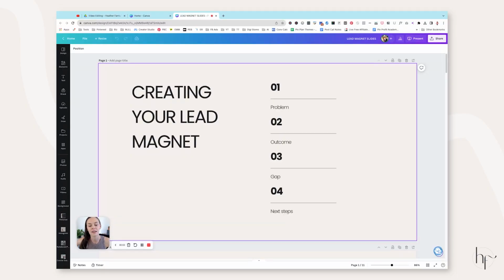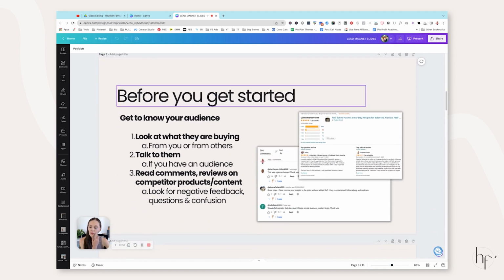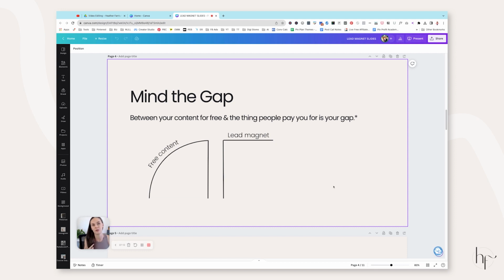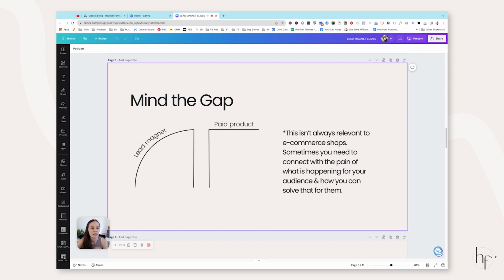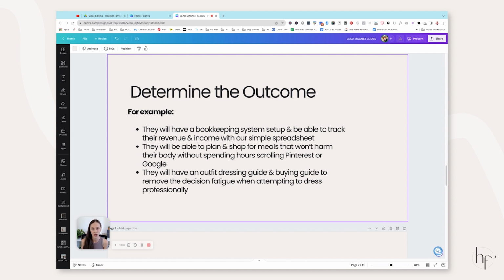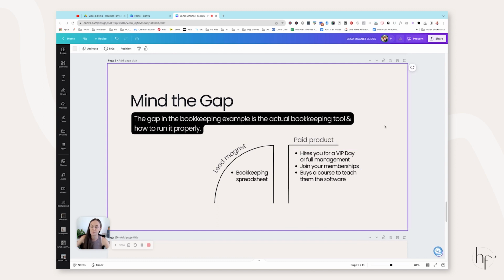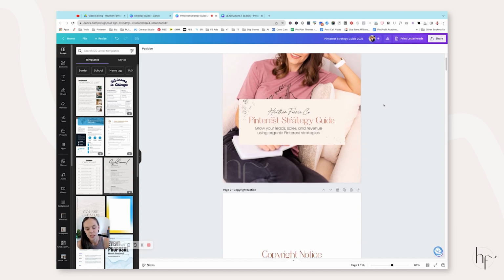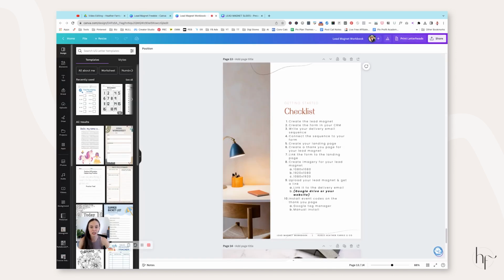Create a High-Converting Lead Magnet in 4 Easy Steps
I want to show you step-by-step how to create a lead magnet that your audience simply can't resist. A compelling lead magnet is essential for audience growth and conversions down funnel, and I'll walk you through the entire process including my free lead magnet workbook.

Grow your email list and sales with a killer lead magnet that your audience will fall all over.